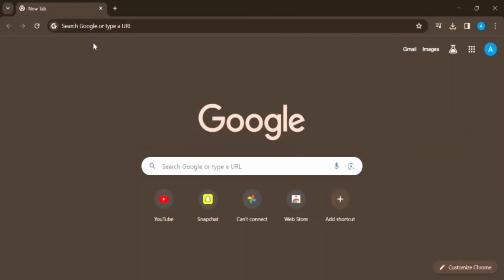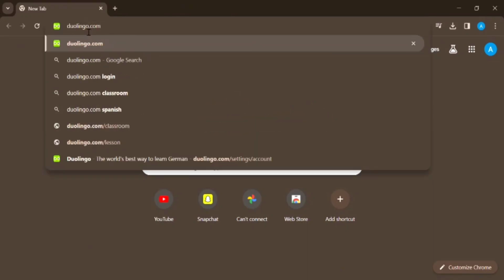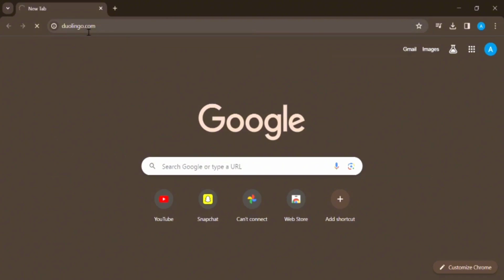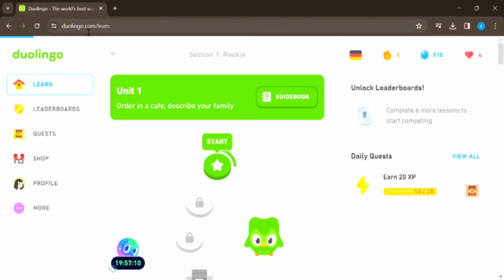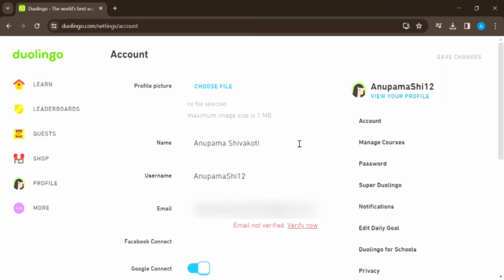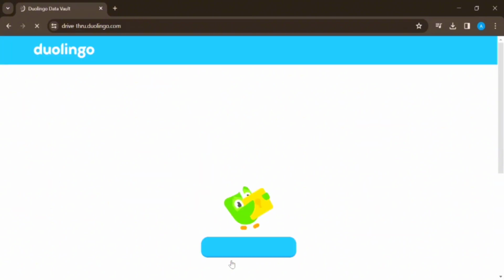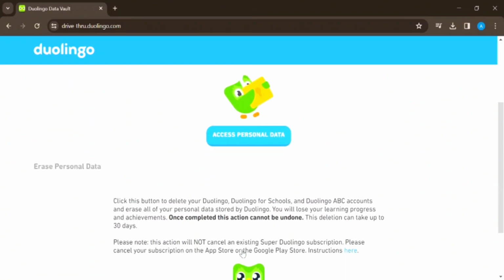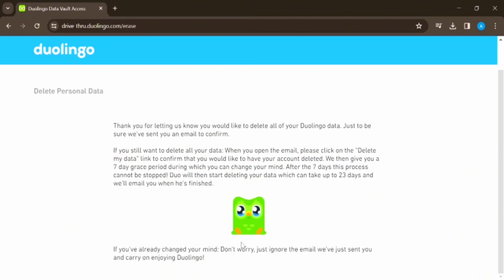How to Delete Duolingo Account 2024 (EASY!) | PERMANENTLY DELETE Duolingo Account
Confused about How to Delete Duolingo Account? Learn How to Delete Duolingo Account in our latest comprehensive tutorial!

Thinking of saying "adios" to your Duolingo account? Whether you've mastered your target language or simply want a fresh start, deleting your account is easier than you think! This guide shows you the exact steps to permanently say goodbye to the green owl, no matter your device.

This video will guide you through the deletion process with ease, leaving you free to pursue your language learning journey however you choose.

Did this video help you ditch the green owl for good?
Share your Duolingo escape stories below! Did you struggle? Did you laugh? Let's hear it all!
Want more tech secrets and escape plans? You'll never regret ditching the boring with me.